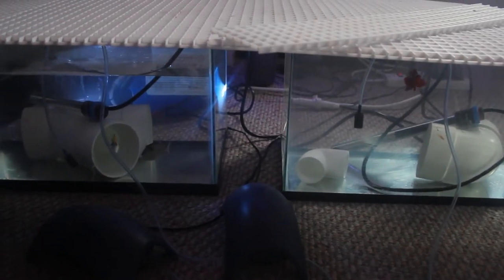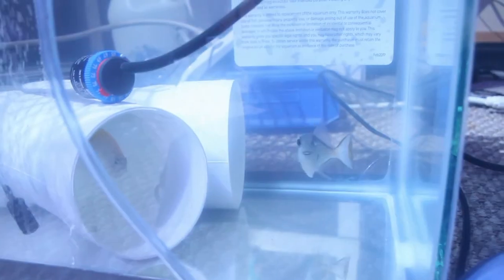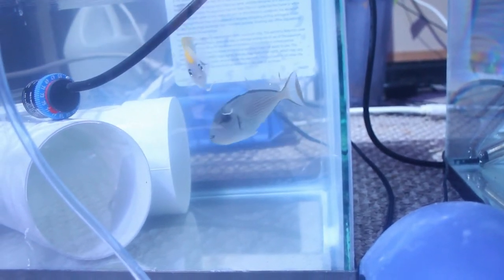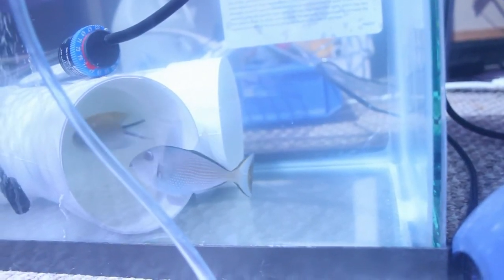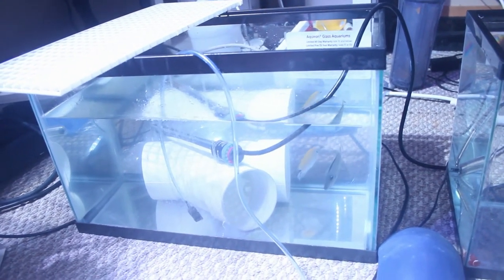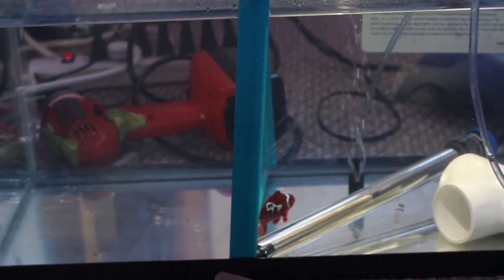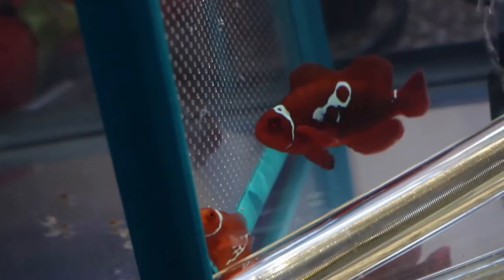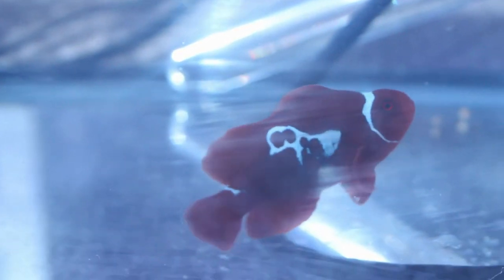New fish in QT - 2 tanks setup! Quarantine your fish!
Just showing my new fish. 2 weeks ago I got a female blue throat trigger and a female swallowtail angel. Last weekend I got what hopefully will become a pair of lightning maroon clown fish. There is some fighting but I do hope they will pair off.

I quickly go over most of my quarantine method. I don't use copper unless I have to (if I do I'm not afraid to). I am a huge believer of the tank transfer method. I also use prazipro for flukes and other parasites.

Since I have no fish in my 90 gallon the Clowns will make it in there prior to the Trigger and Angel making it to my main display. There are lots of articles on quarantine written by smarter people then me who are better at explaining things, google them, use a forum like reef2reef or reefcentral, but if you have questions I am happy to answer them as well.